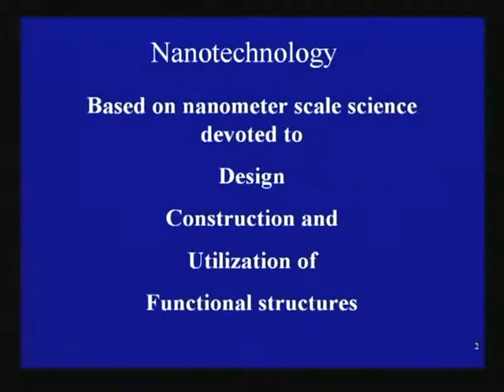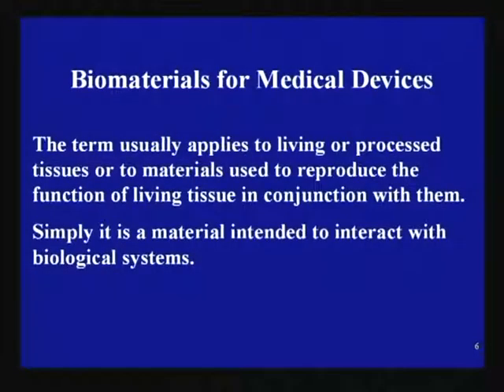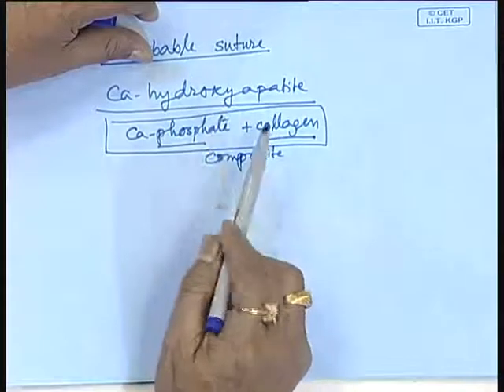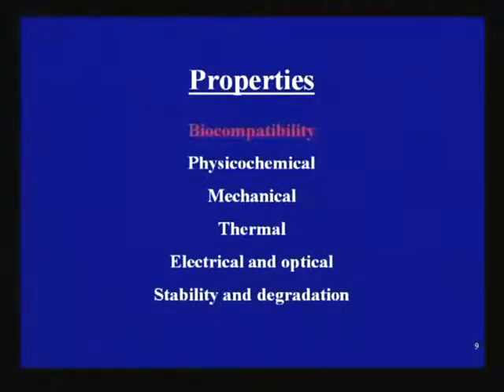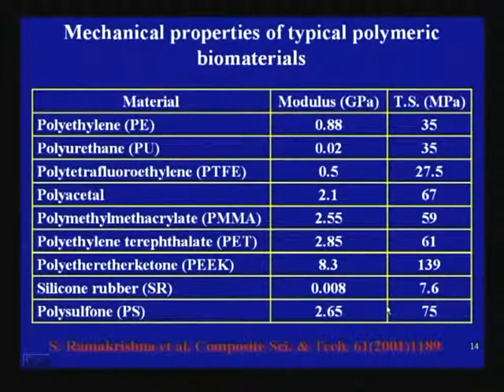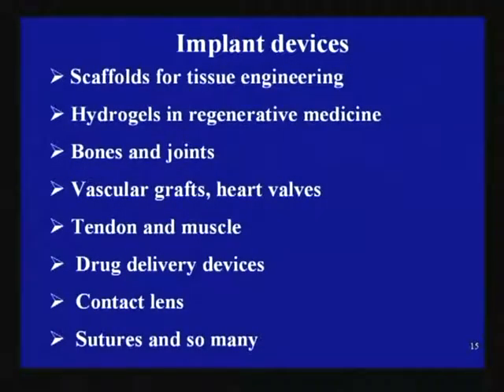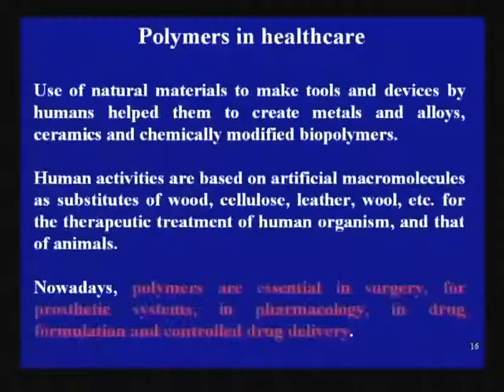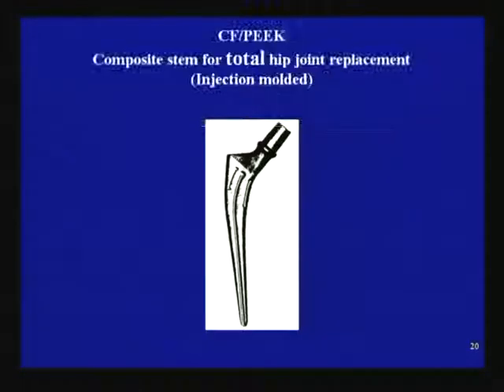Mod-01 Lec-27 Lecture-27-Polymeric Nanomaterials and Devices